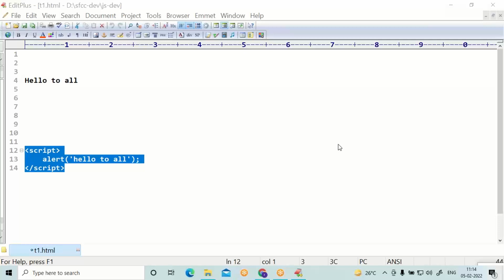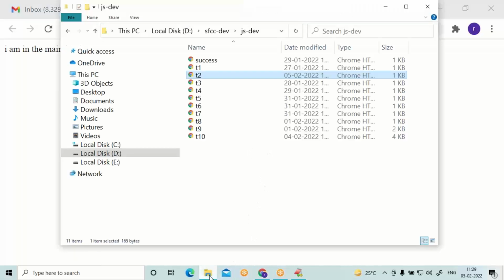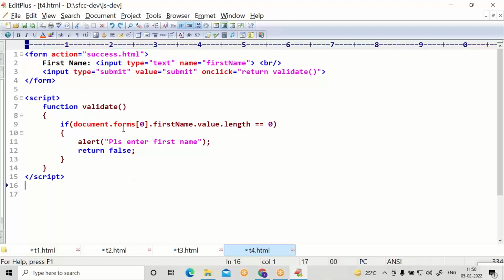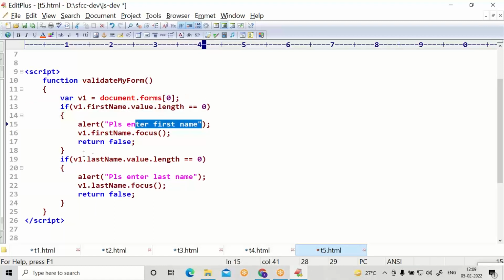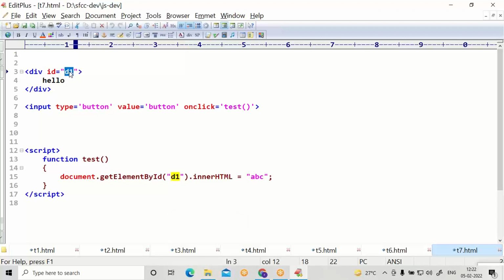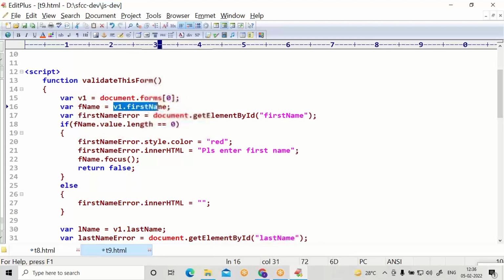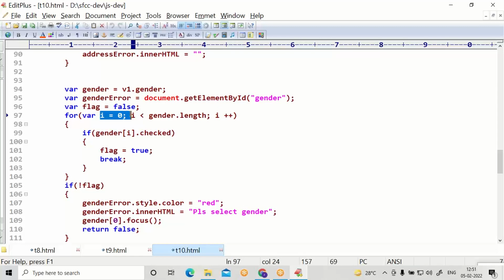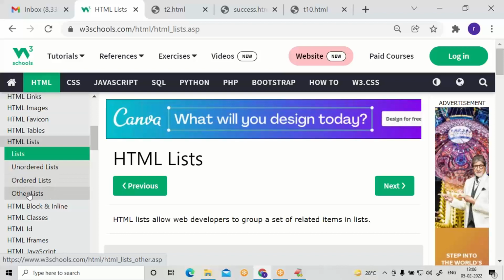js session1 validations fully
1. alert validations
2. span content through getElementById